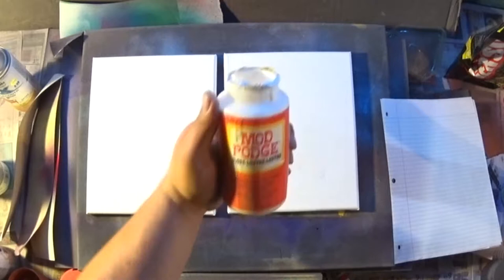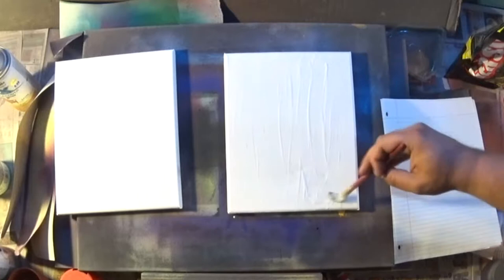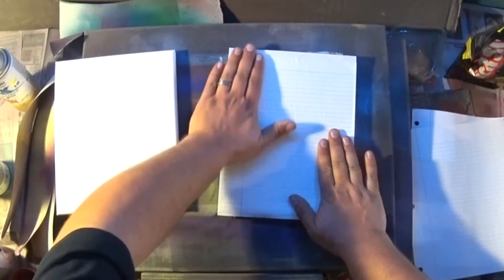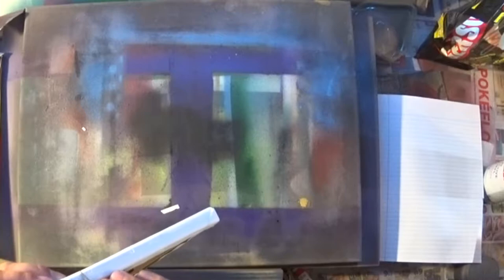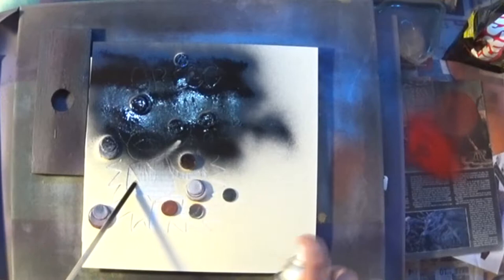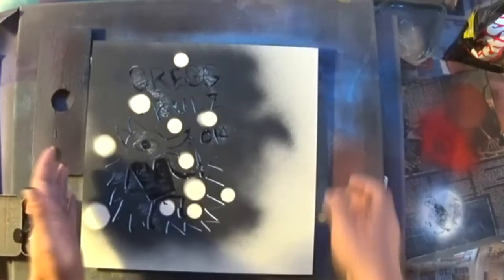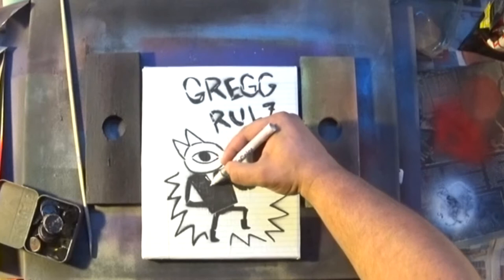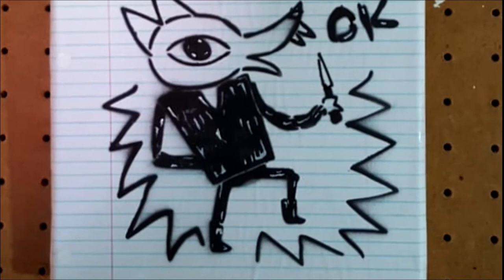Gregg Rulz on college rule stencil painting